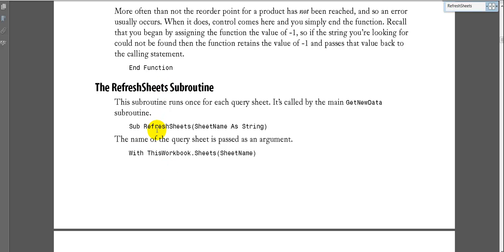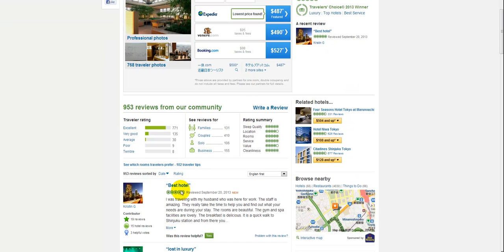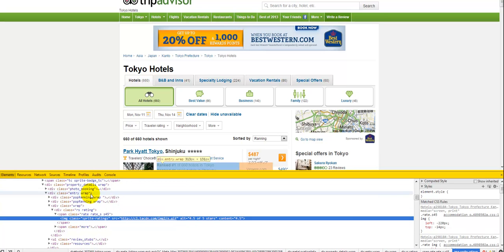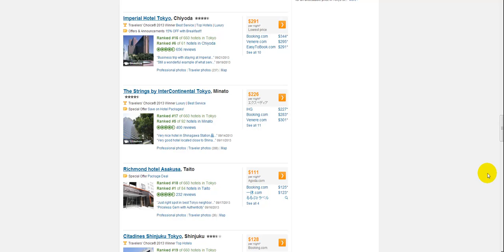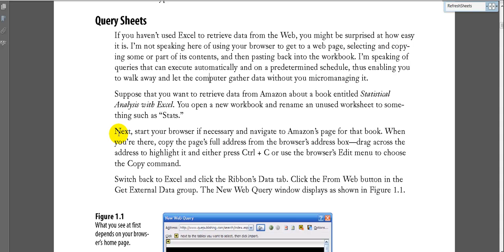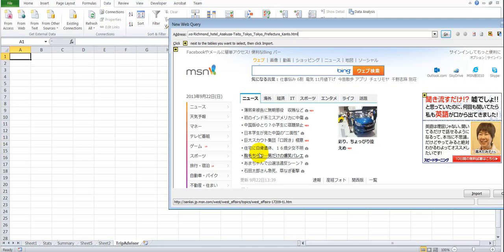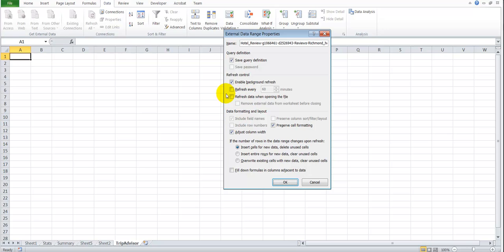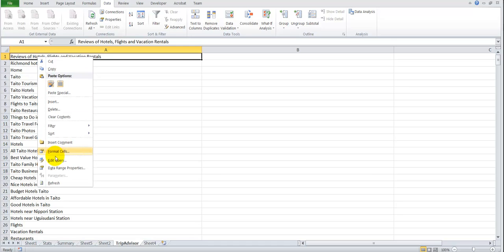Predictive Analytics with Excel Part 34 Chapter 1 RefreshSheets part 1